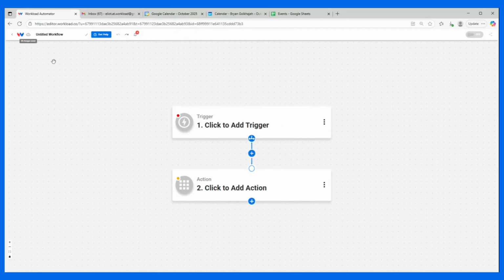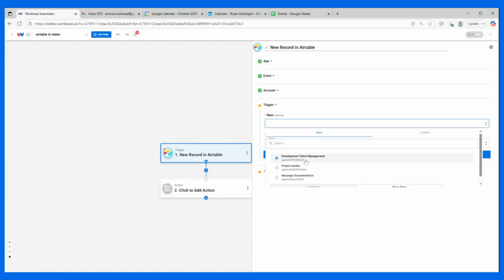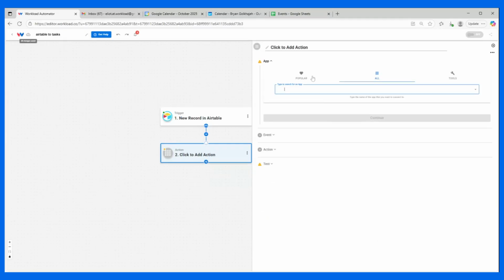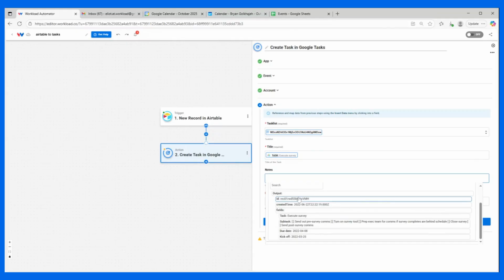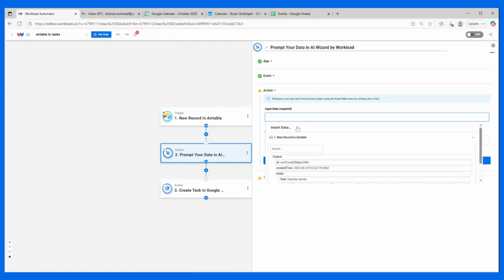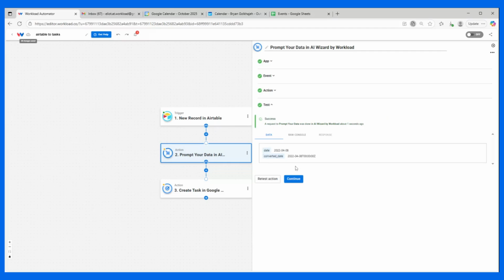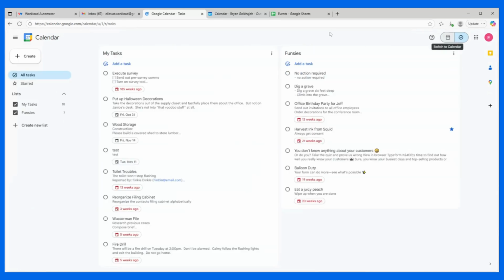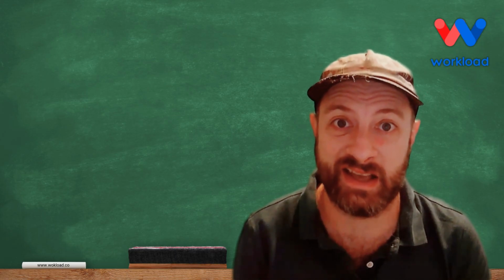Sync Airtable to Google Tasks | Create New Tasks from New Records 🤖✅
Join Eliot as he shows you how to build a no-code automation that connects Airtable and Google Tasks using Workload. Each time a new record is added to your Airtable base, the workflow reformats the information through the AI Wizard by Workload and instantly creates a matching task in Google Tasks — complete with title, due date, and details.

This setup is ideal for teams that manage projects, leads, or requests in Airtable but need action items created automatically in Google Tasks to stay organized and on schedule.

What You’ll Learn:
✅ How to trigger workflows from new Airtable records
✅ How to use the AI Wizard by Workload to format data automatically
✅ How to map Airtable fields to Google Task details
✅ How to keep Airtable and Google Tasks perfectly in sync